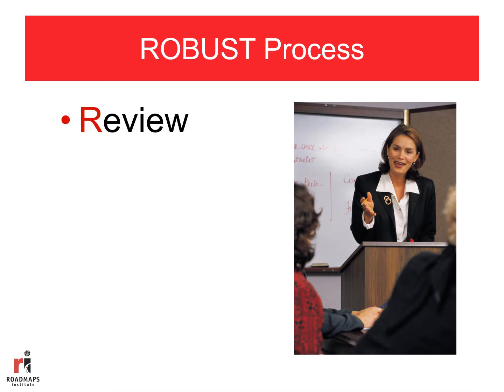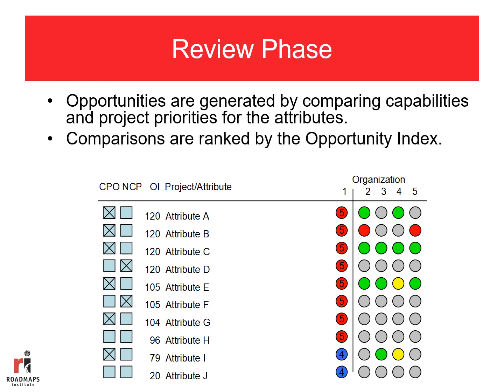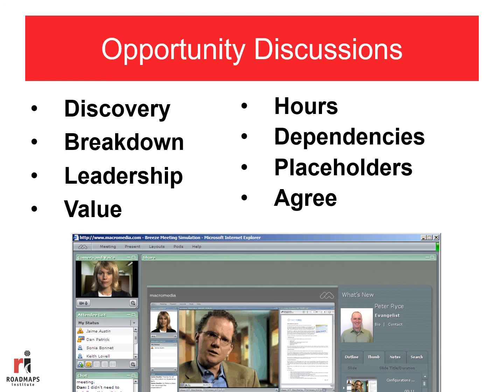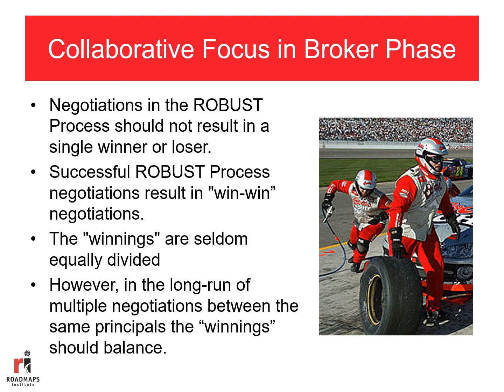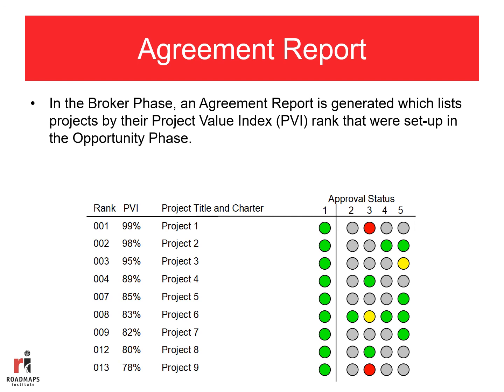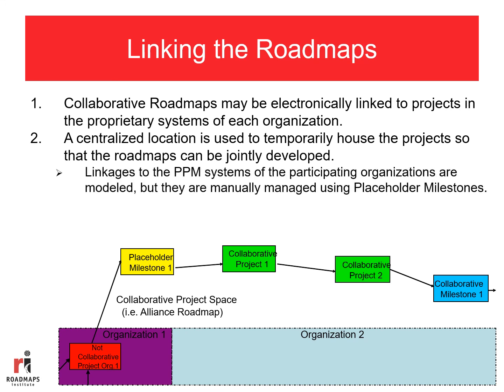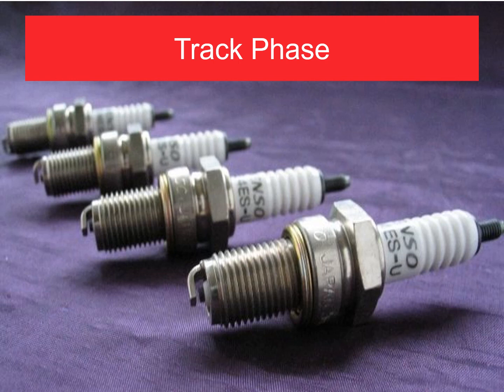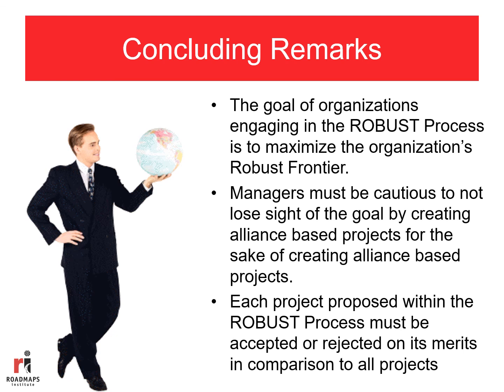G ROBUST Process